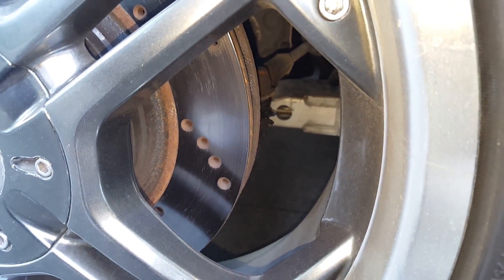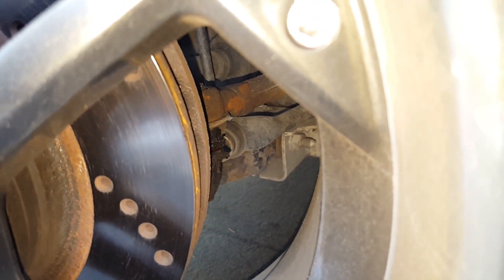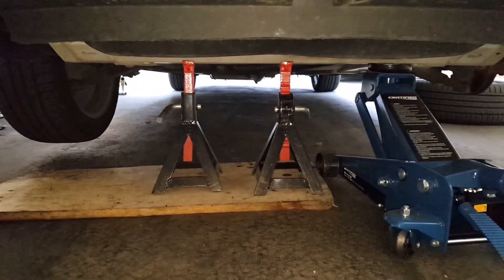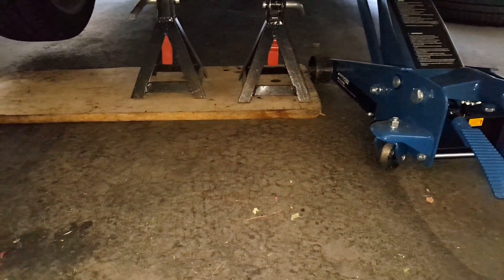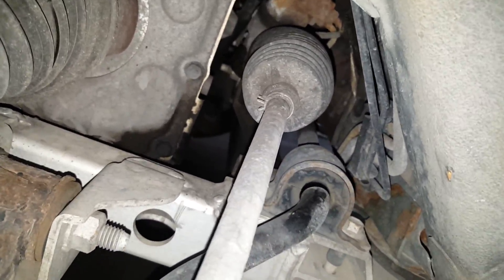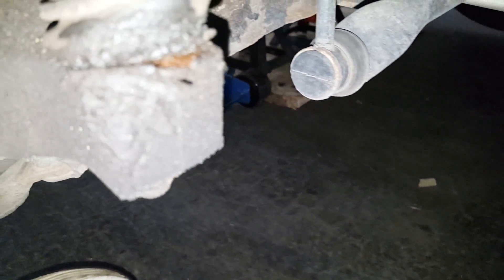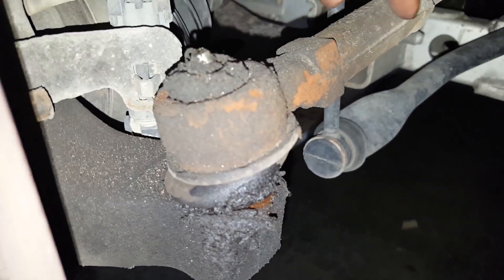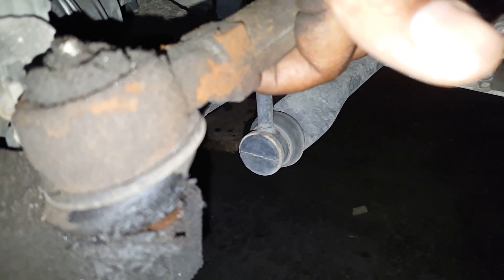04-08 Grand Prix - Basic Tie Rod Check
New help with checking your tie rods? here are some basics that anyone can do to check their Tie Rod Status. Also works for virtually any car with Tie Rods, and especially Impalas, Monte Carlos, Buick Lacrosse and Allure.

Jack Stands
Outer Tie Rods